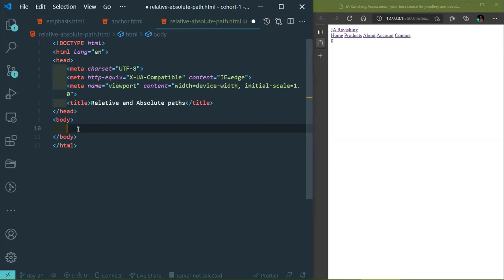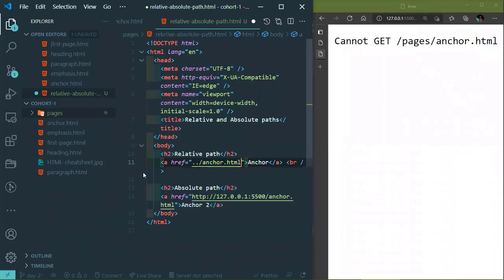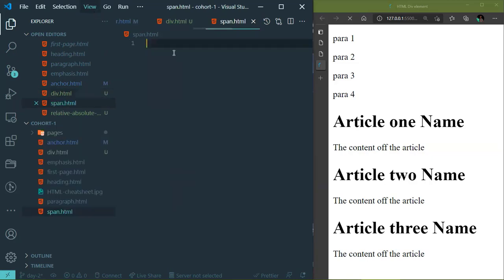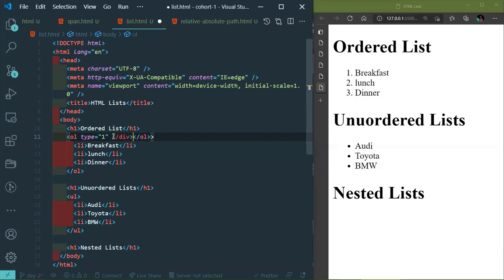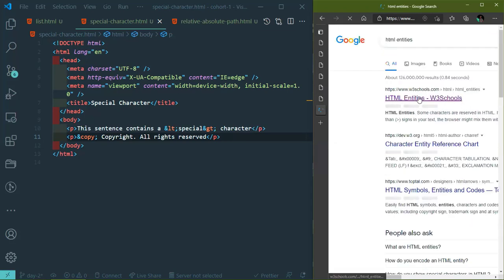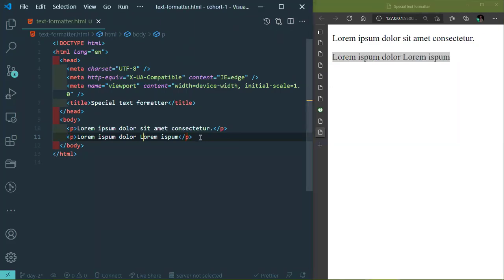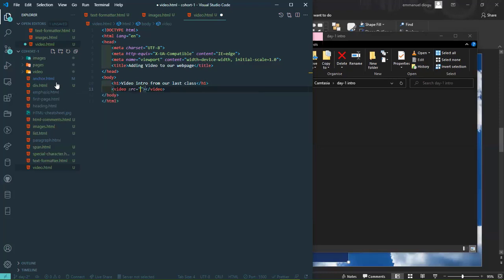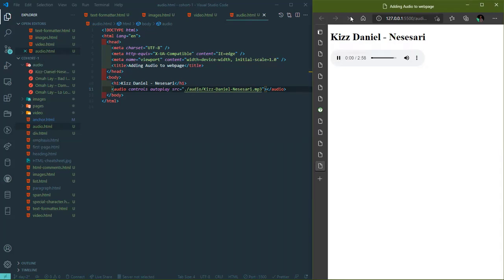HTML Basics Day 2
This is day two of our 1 week HTML/CSS webinar. Topics we covered today include:
Relative and absolute paths
div and span elements
Making a list ul li ol element
Nested list
Adding special characters in your webpage
Code comments and shortcuts
meta elements and what they are about
blockquote and pre elements for special text formatting
Adding images with the img element
Using video and audio elements